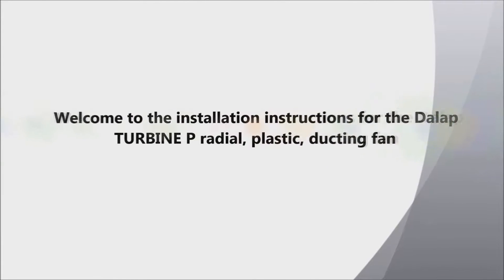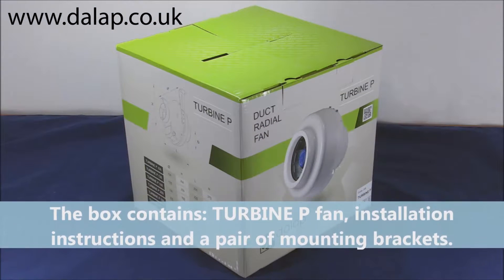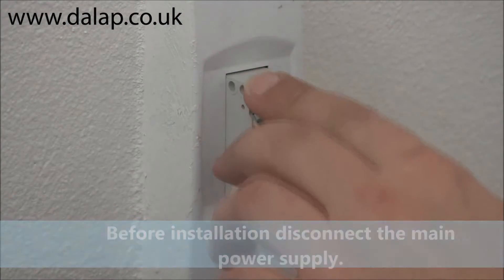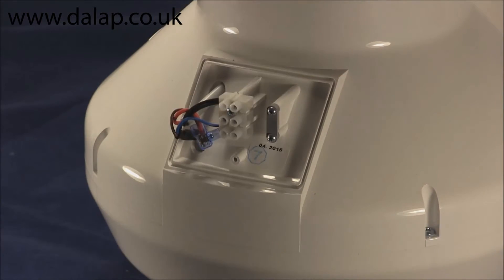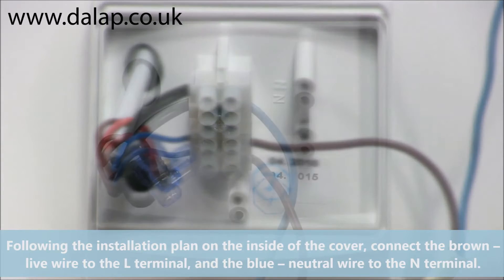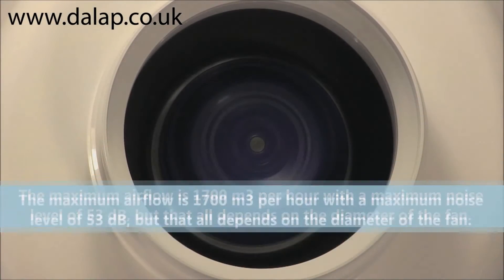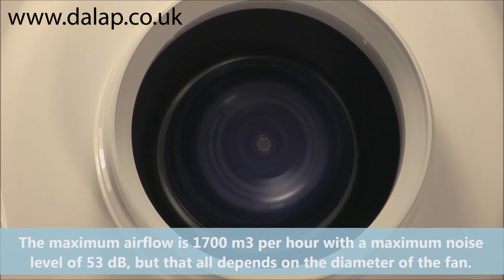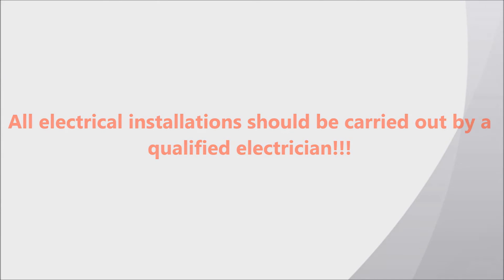Dalap Turbine P radial, plastic, ducting fan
Installation instruction to the Dalap Turbine P radial, plastic, ducting fan